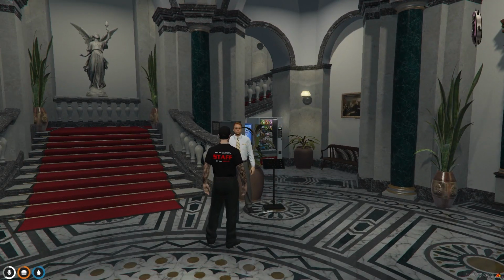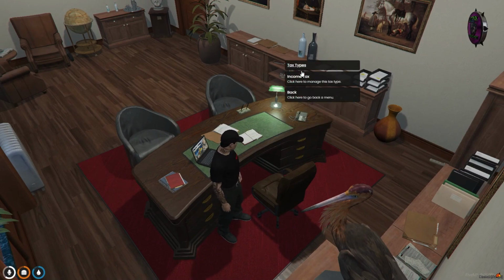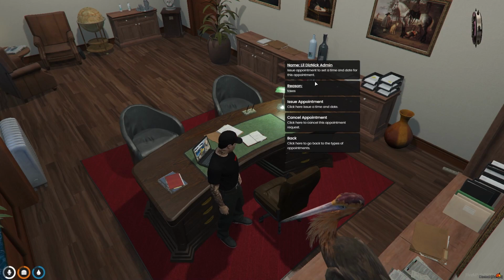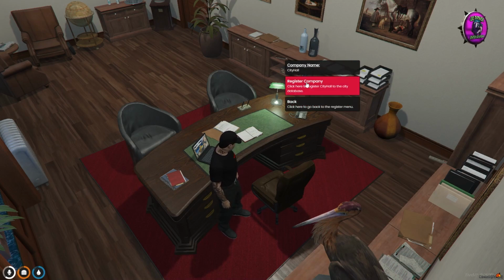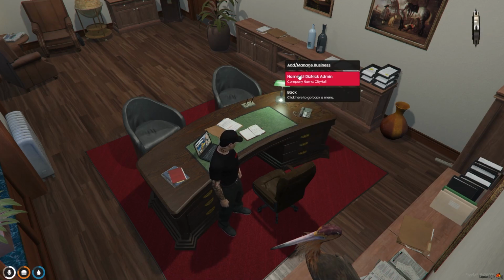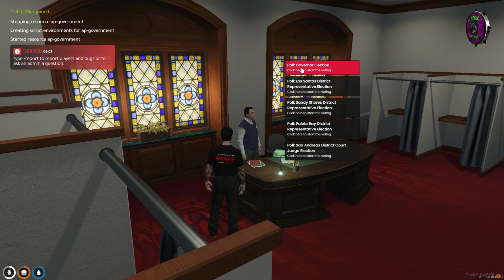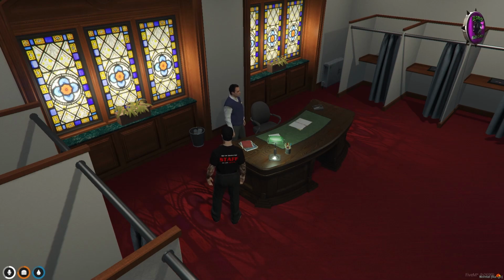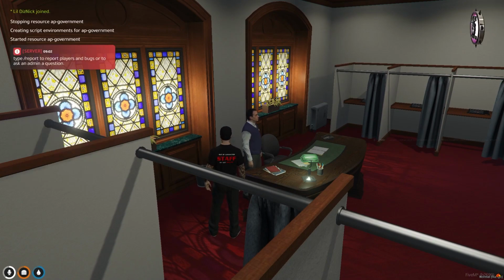[ESX/QBCORE] AP-Government | FiveM QBCore Script Showcase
We take a look at the amazing AP-Government script created by AP Scripts!
This script works with the ESX and qbCore frameworks!